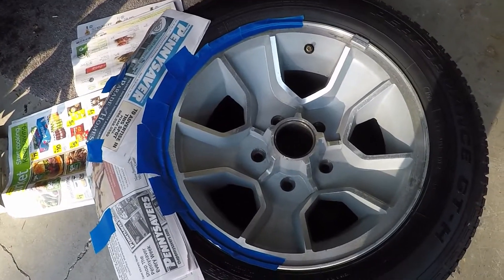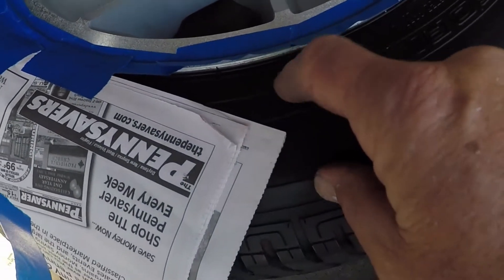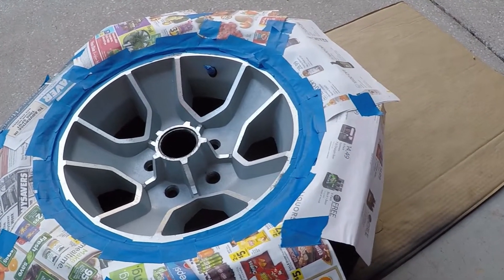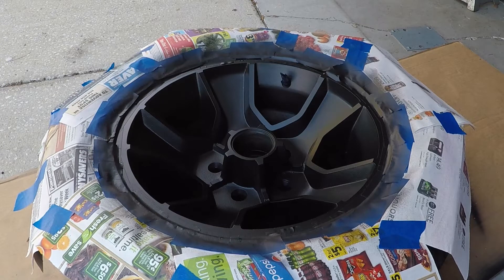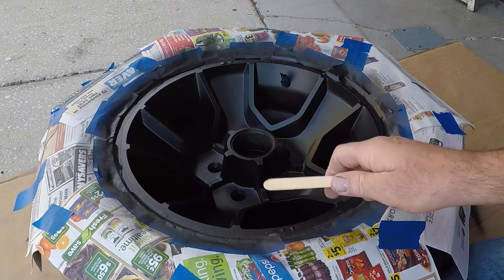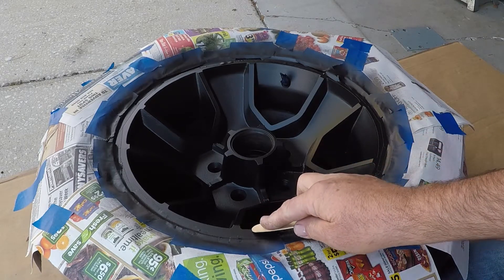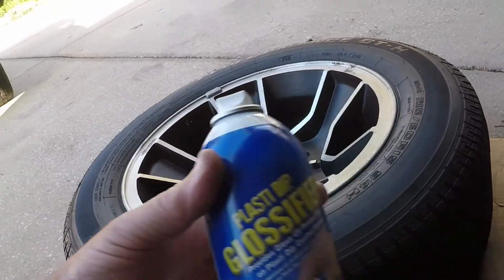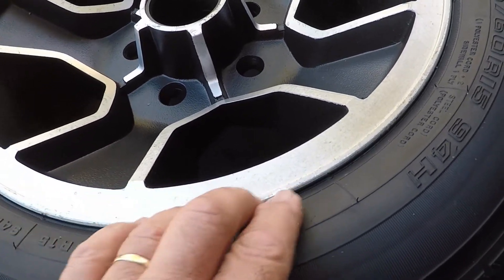Plastidip A Wheel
I painted my car rims with black Plastidip and Glossifier.  It doesn't take too long and if you don't like it will peel off pretty easily.